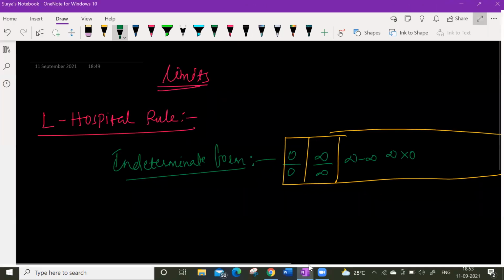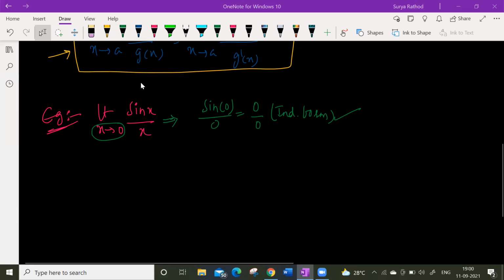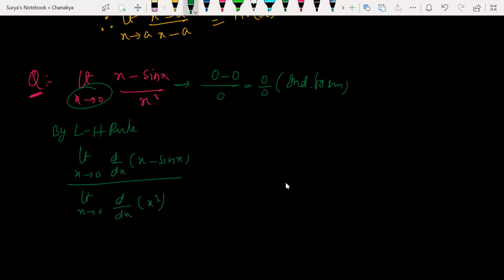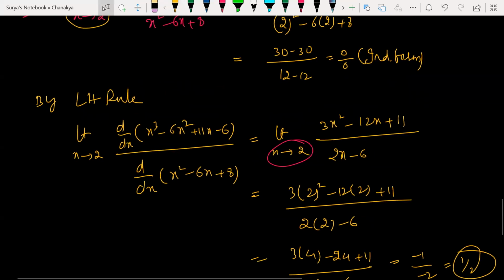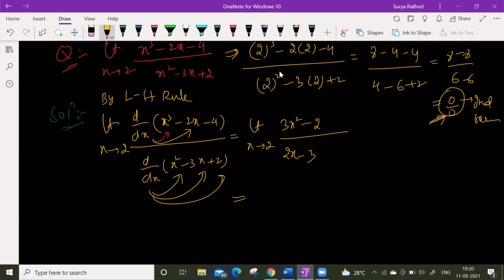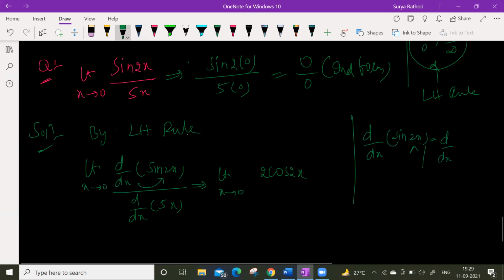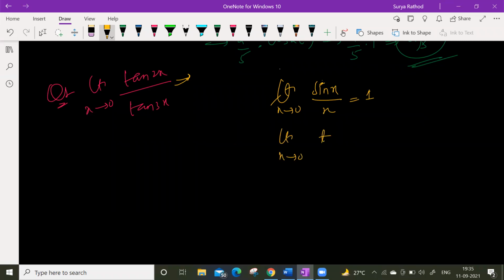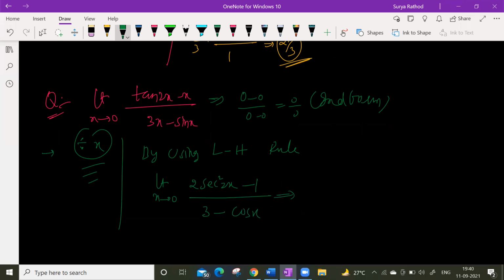Limits Lecture 8